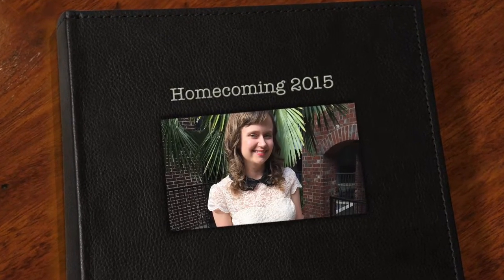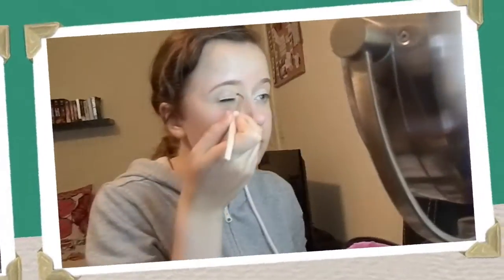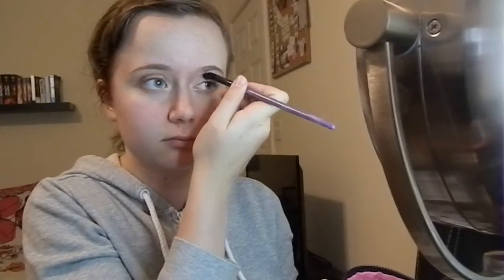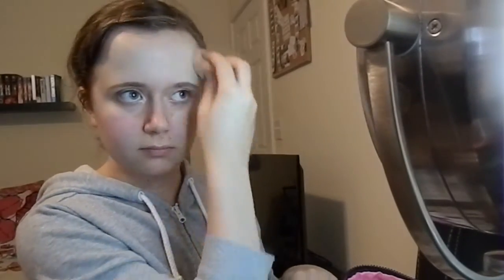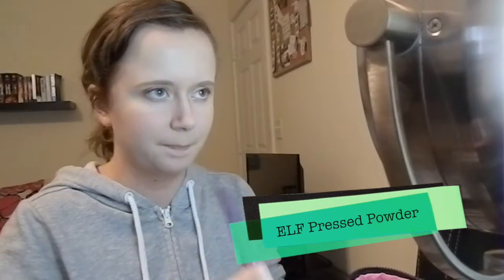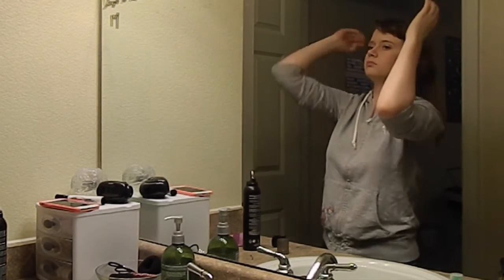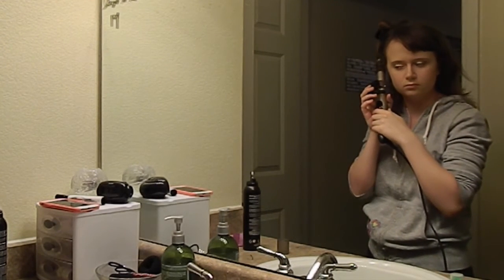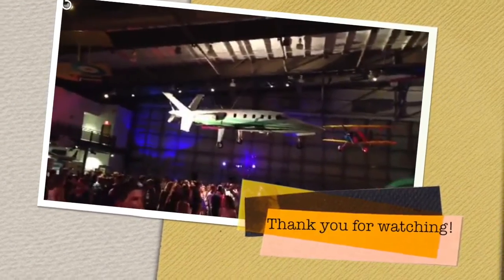Get Ready with Me: Homecoming 2015 | Amanda Lien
This past Friday I was invited to my friends' homecoming dance. This was my first school dance and I was incredibly excited! While I didn't get a lot of vlog footage, I did get some pictures and footage of me getting ready, so here it is! Enjoy! :)

My "getting ready" playlist (aka songs I love singing to while applying makeup and doing my hair) (such an imaginative name, right?)